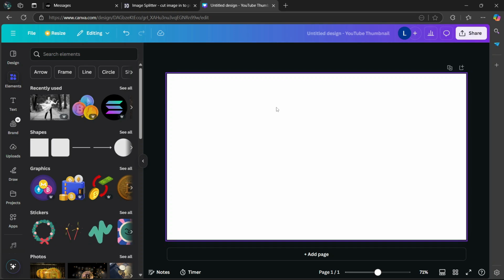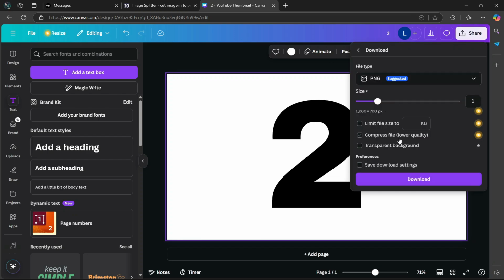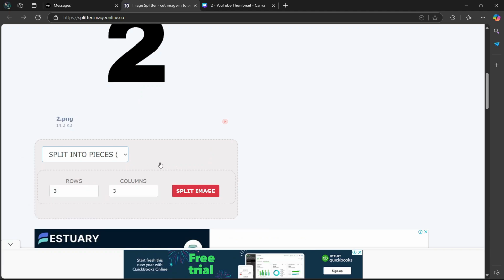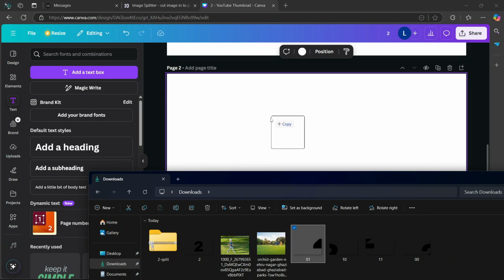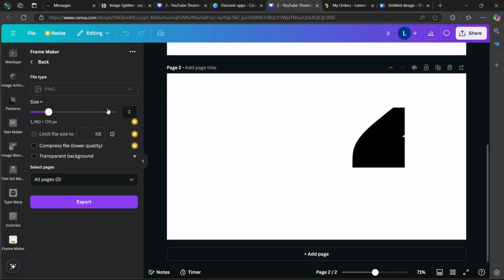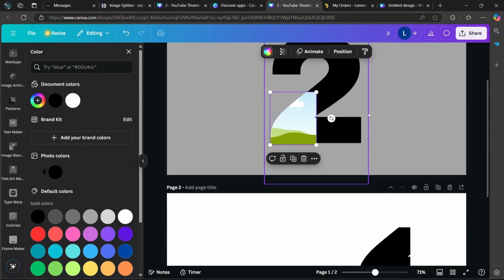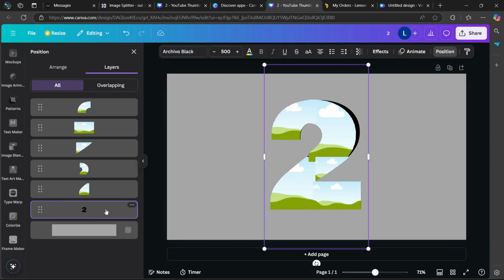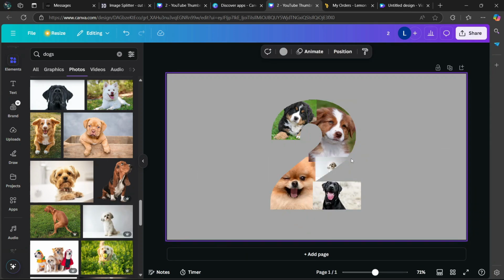How to Create Number Photo Collage in Canva (Full Guide in 2026)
Learn how to create a number photo collage in Canva and design a stunning, personalized collage in minutes!

This step-by-step tutorial will guide you through the process of creating a unique number photo collage using Canva's user-friendly tools. Whether it’s for a birthday, anniversary, or creative project, this video will show you how to use Canva’s features to bring your ideas to life.

In this video, we’ll explore how to make a Canva collage that stands out. You’ll learn how to make a collage in Canva by selecting a number frame, uploading your photos, and arranging them creatively. Creating a Canva photo collage is perfect for commemorating special moments, designing social media posts, or even crafting personalized gifts.

We’ll also cover essential photo collage editing tips, like resizing images, adding filters, and layering text or design elements to enhance your collage. Canva makes photo editing simple with its drag-and-drop interface and a variety of customization options, even for beginners.

Want to add extra flair? This tutorial includes how to incorporate letter frame designs, giving you more flexibility for your projects. Whether you’re creating a number photo collage for a milestone birthday or a letter frame design for initials, Canva has endless possibilities to explore.

If you’re looking for Canva tips and tricks, this video has you covered! From selecting templates to mastering alignment tools, you’ll gain practical knowledge to make your collages look professional and polished. This Canva tutorial is beginner-friendly but packed with advanced tips for more experienced users.

Make your designs unforgettable with Canva! Whether you’re using it for personal projects, social media content, or professional branding, creating a Canva photo collage is a versatile and creative way to showcase your photos. Watch this video to learn how to turn your favorite memories into an eye-catching number photo collage or explore the artistic potential of Canva’s design tools.

Share your finished collages or let us know what other tutorials you’d like to see next.

Transform your photos into a masterpiece with Canva. Start designing your own number photo collage today and make every memory stand out!